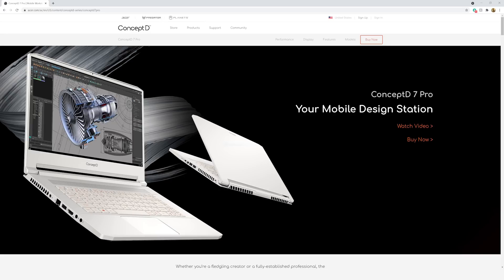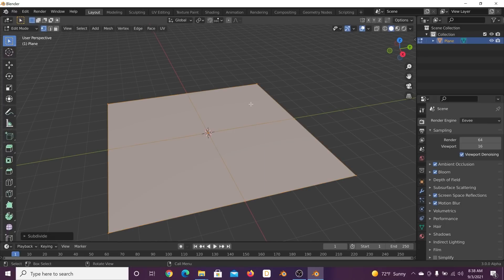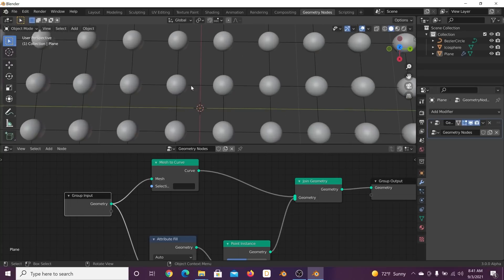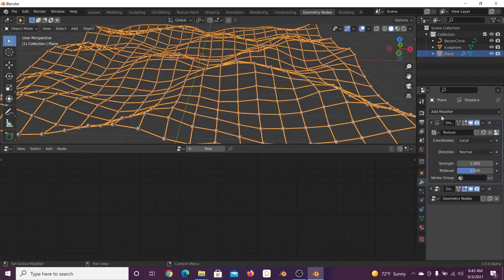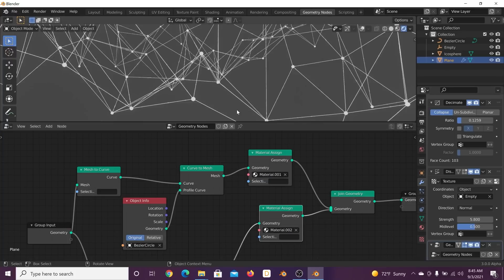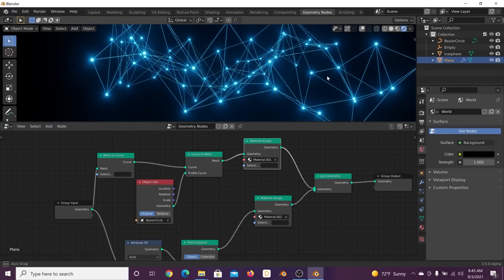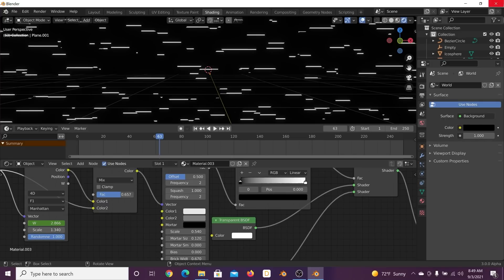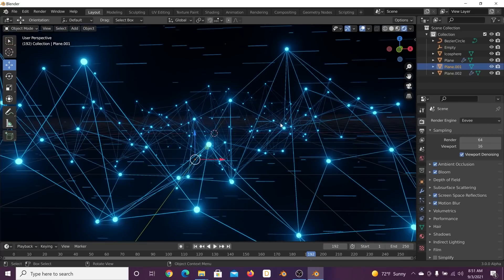Plexus Style Loop with Geometry Nodes (Blender 3.0 Tutorial)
Description:
In today's tutorial I will show you how to create a plexus style animation with blender 3.0 and geometry nodes.